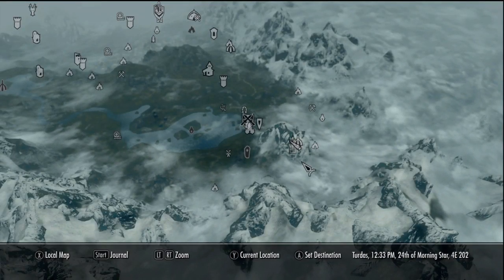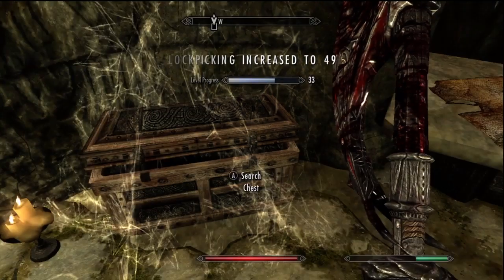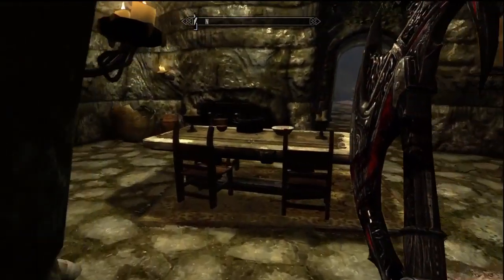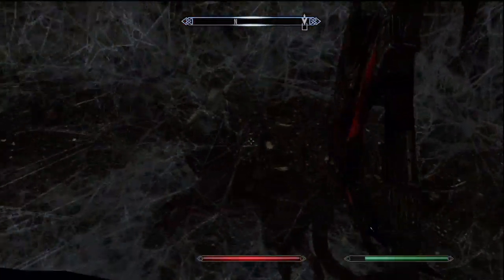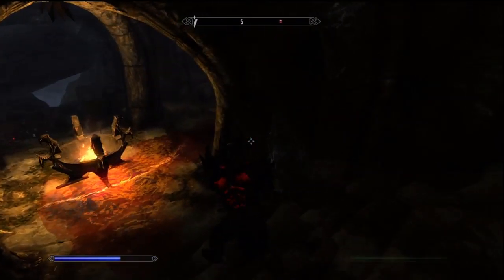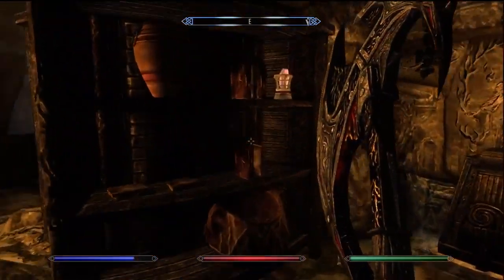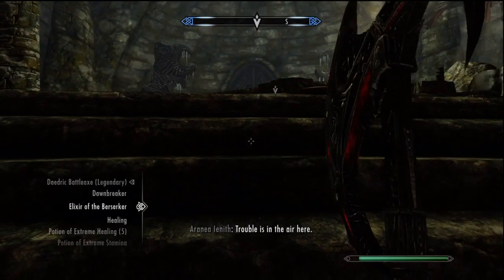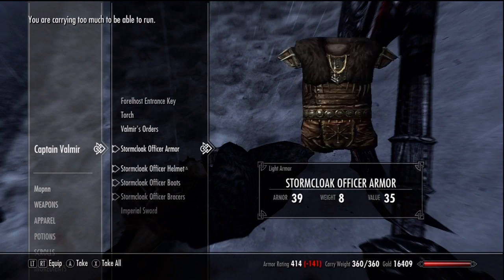Skyrim: Rahgot Dragon Priest Mask FULL Walkthrough